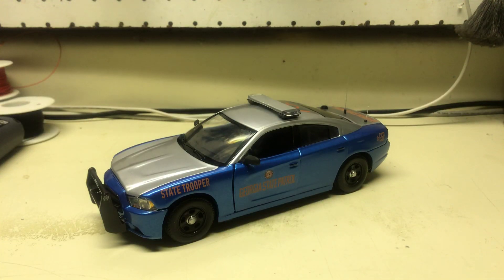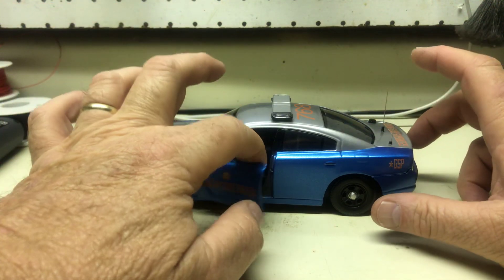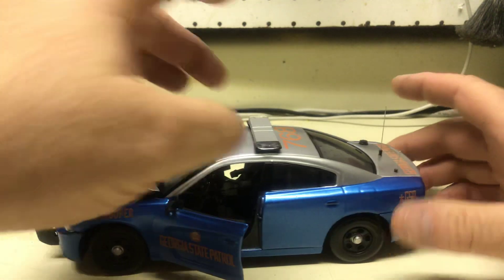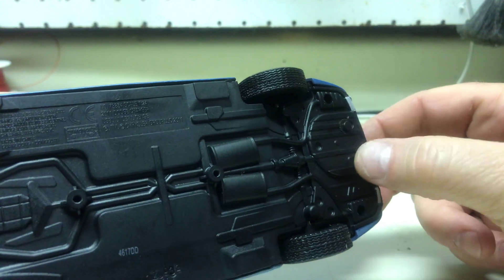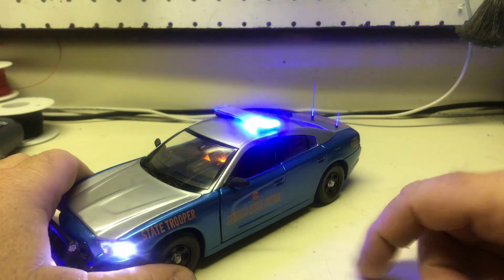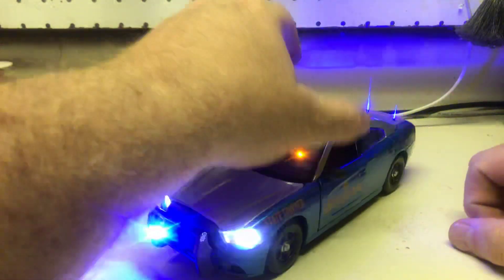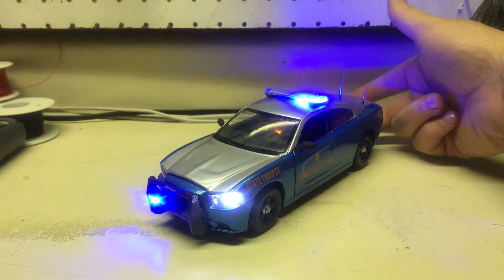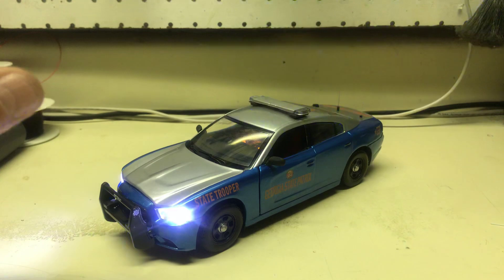Brackson’s custom Georgia State Patrol Dodge Charger diecast model with working lights and siren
Motormax 1:24 scale Dodge Charger Pursuit painted and decaled as a GSP unit.  This one has flashing headlights and tail lights with blue strobes on the pushbumper.  The overhead lightbar is controlled with a board providing triple strobe patterns. There is a 6-LED lightbar on the rear deck and a 4-tone siren kit.  Proper antennas and an interior worklight finishes it out.